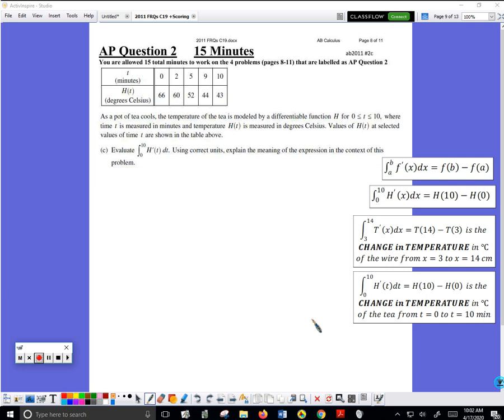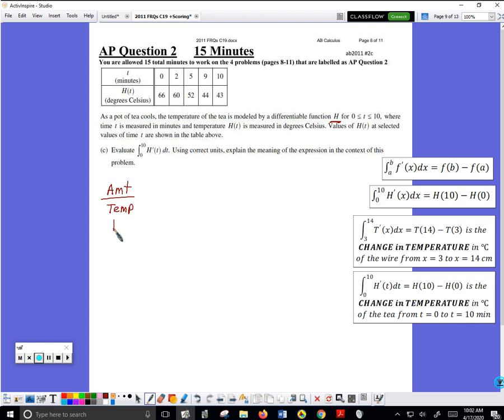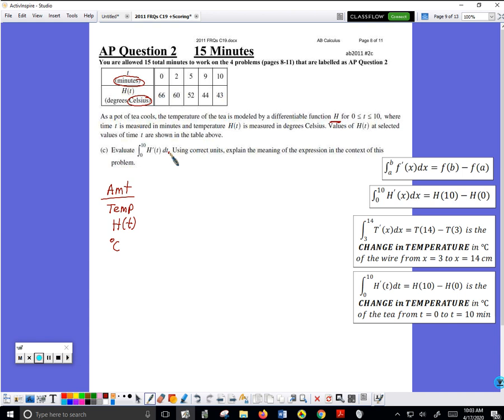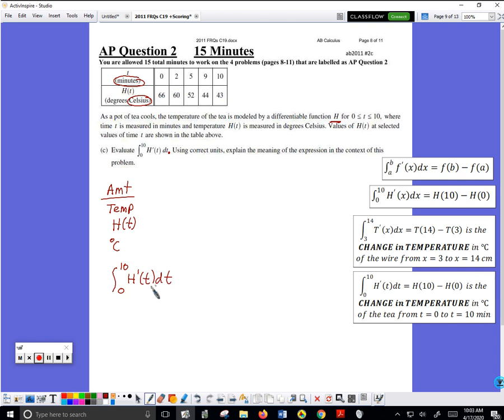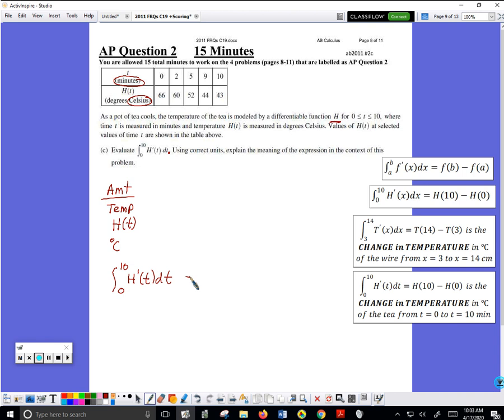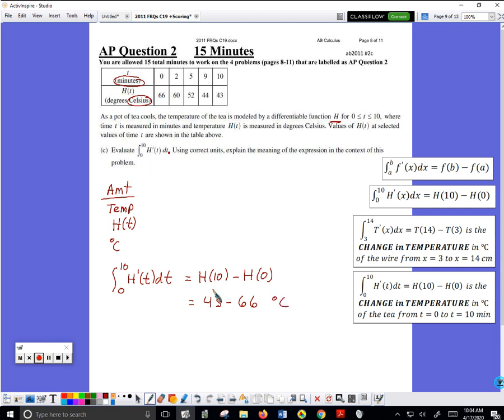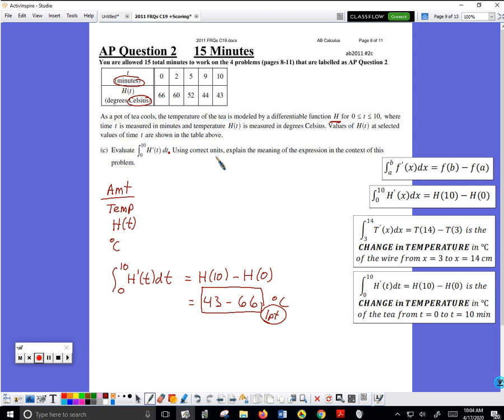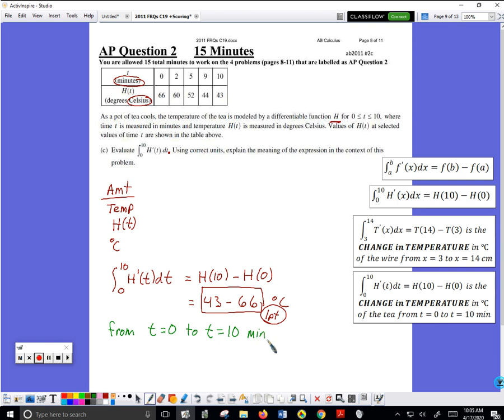2011 AB C19 FRQ